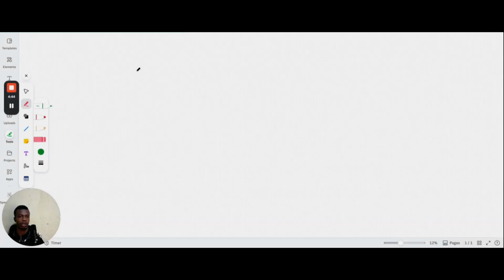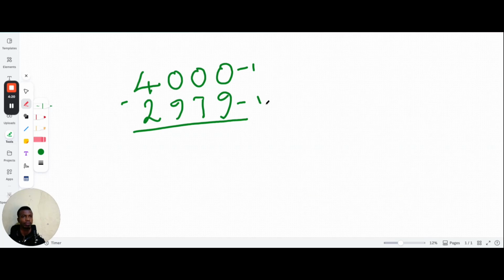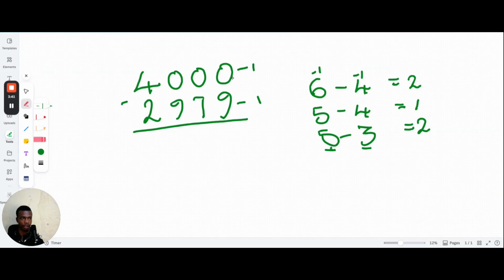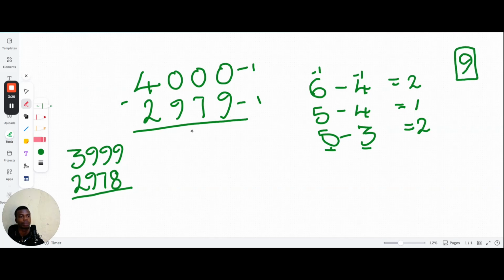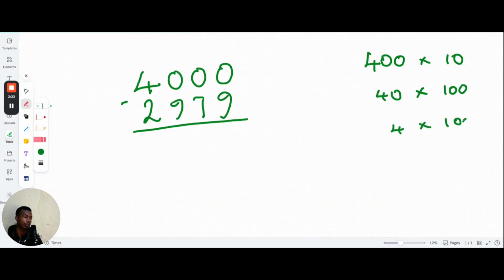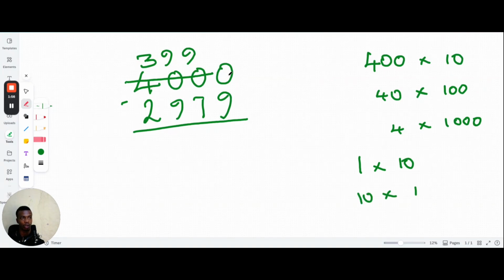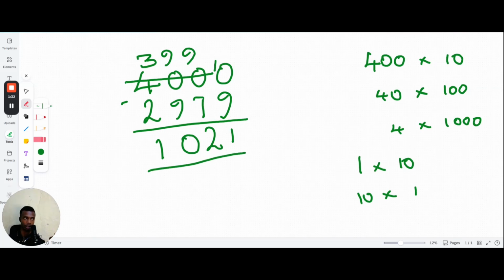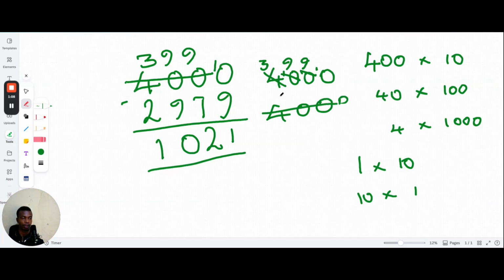Understanding The Column Method Of Subtraction. Part 2